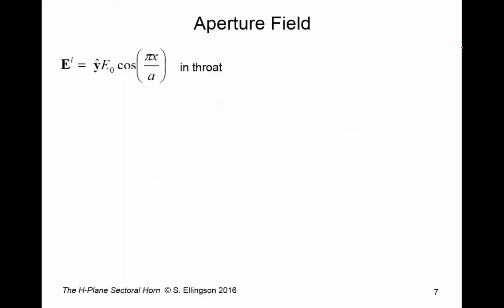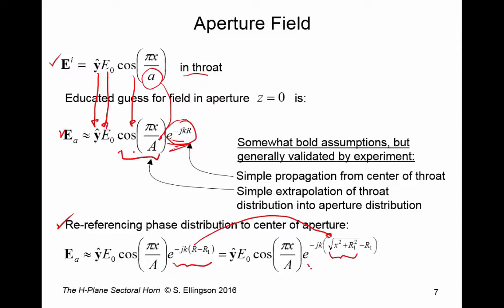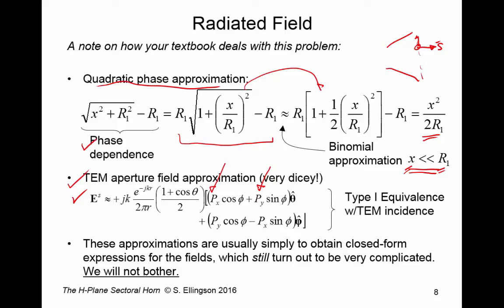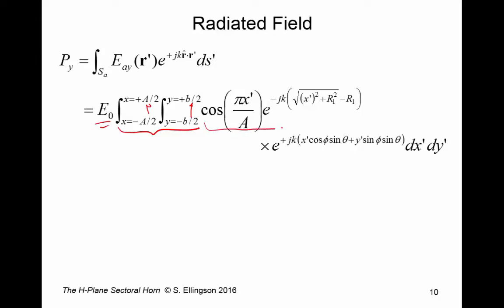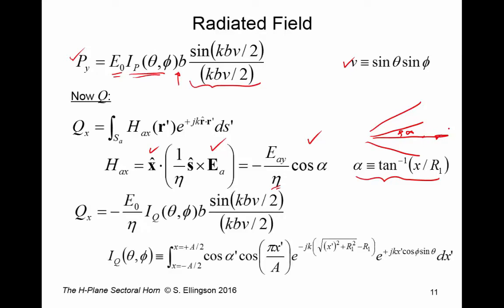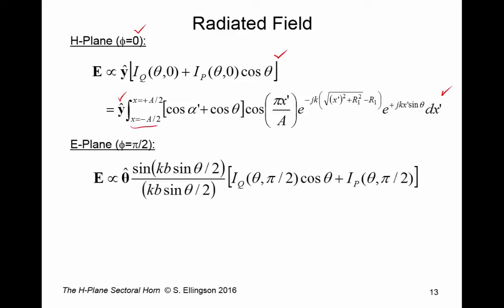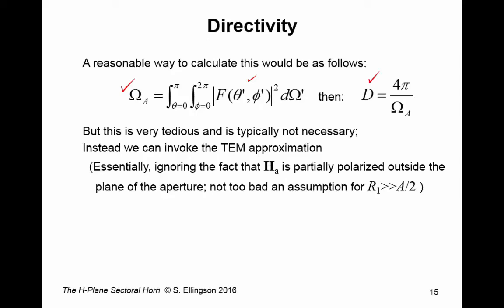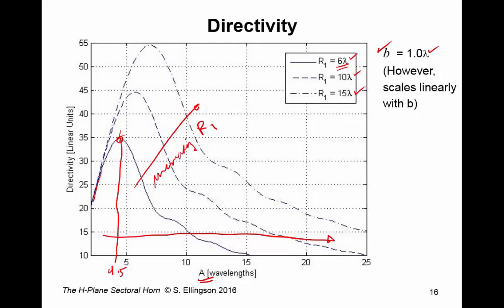#125: H-Plane Sectoral Horn Part 2: Analysis